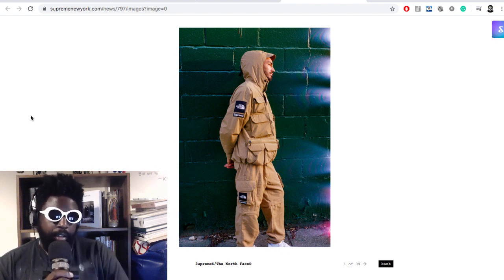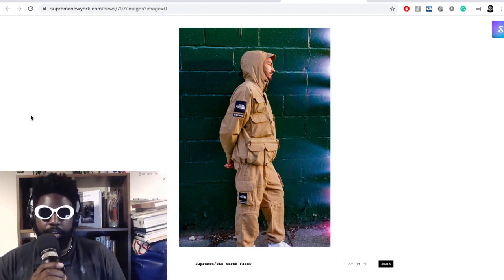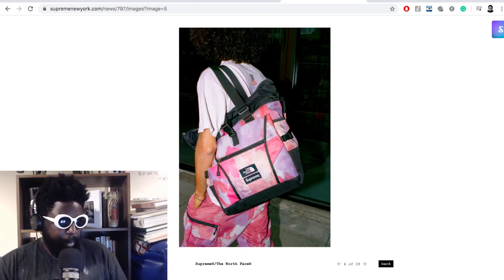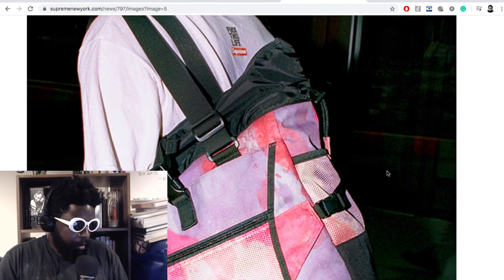The BEST Supreme x The North Face Collaboration EVER